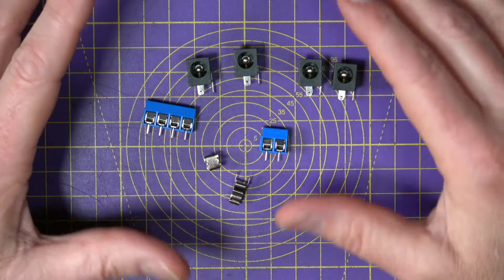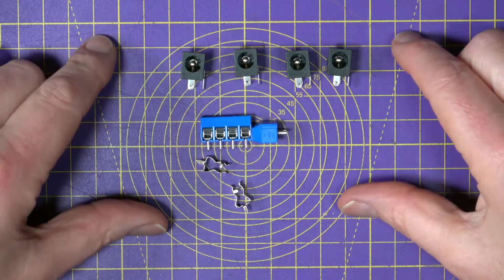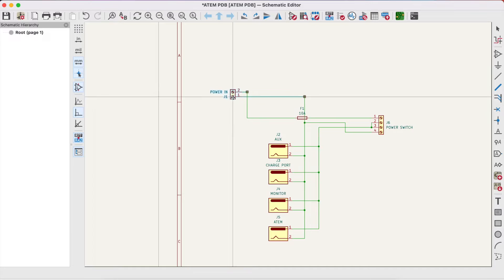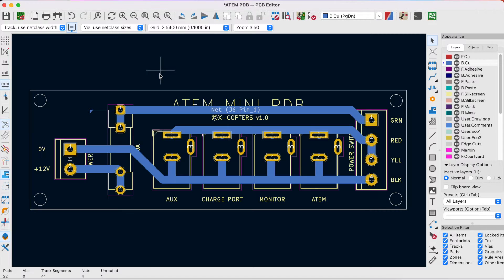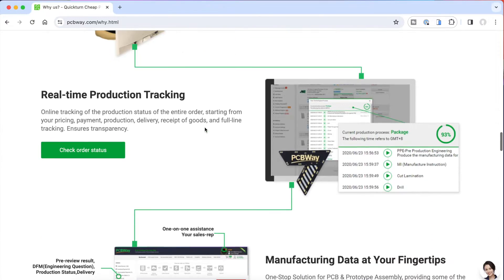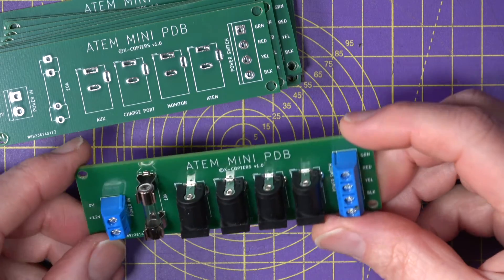Making Your First Printed Circuit Board PCB With KiCAD And PCBWay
Join me as I guide you through the process of creating your own printed circuit board. We'll delve into the powerful KiCad software, starting from schematic capture to crafting a well-designed board layout. Together, we'll explore the seamless integration with PCBWay, a trusted PCB manufacturer, to bring your electronic projects to life. Whether you're a beginner or looking to enhance your PCB design skills, this video is your personal gateway to mastering the art of electronic prototyping. Let's dive in and turn your ideas into professionally manufactured PCBs.

00:00 Hello and welcome
01:33 The components and circuit
02:03 KiCAD Schematic and PCB layout software
02:40 Drawing the schematic diagram
02:51 Designing the PCB
03:49 PCBWay prototype PCB service
04:18 KiCAD PCBWay plugin and quoting process
06:02 Real time production tracking
06:15 The PCBs are delivered
06:25 Conclusions